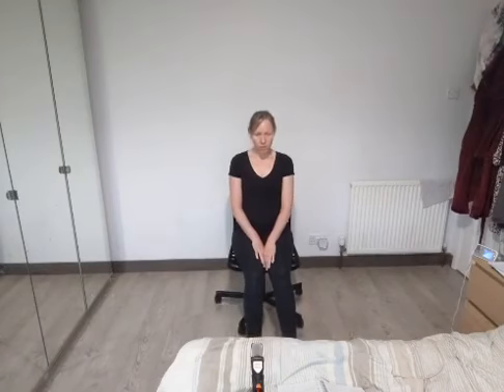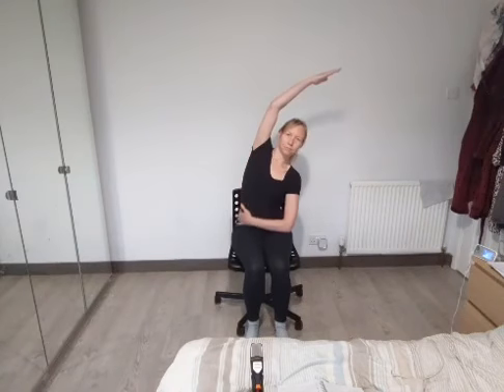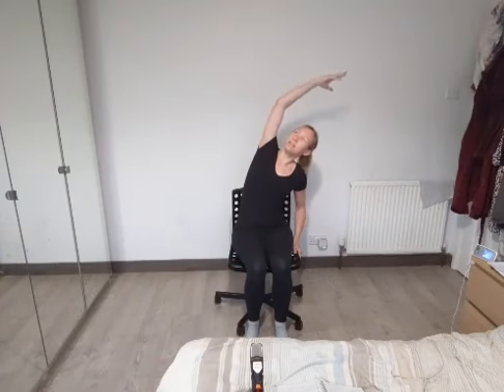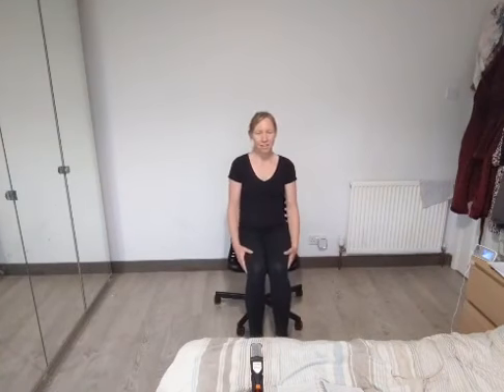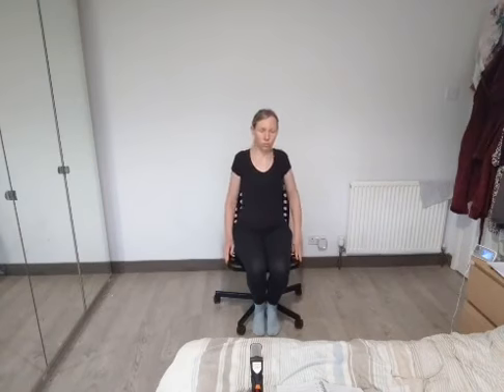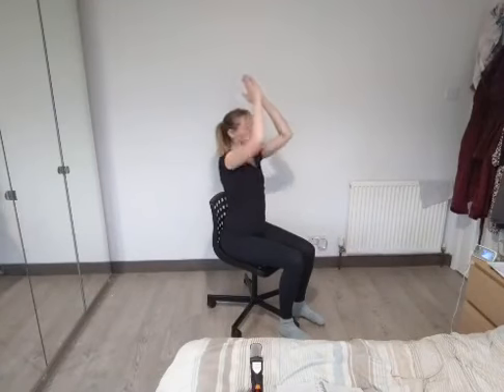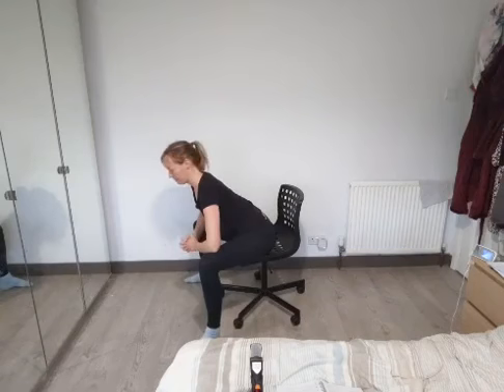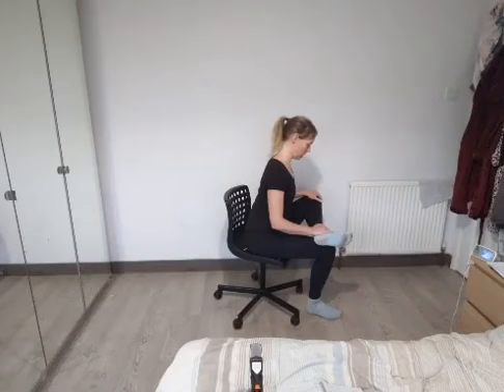30 minute Chair Yoga - for Centering yourself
A recorded Facebook Live class going through a 30 minute seated flow (perfect for lunch at the office, or on the sofa!). This flow is all about centering the mind & body, to open your eyes & heart to the world around you & the universe inside you.

Centering is an important aspect of personal wellbeing, mindfulness & mastery of the self, is an important part of the path to happiness & freeing ourselves from conflict with the world & its events.

Namaste!

Yoga is for everyone & my videos aim to be no different; whether you're an absolute beginner, or well practised, I hope to create videos that are rewarding, challenging & considerate of your physical & mental well being.